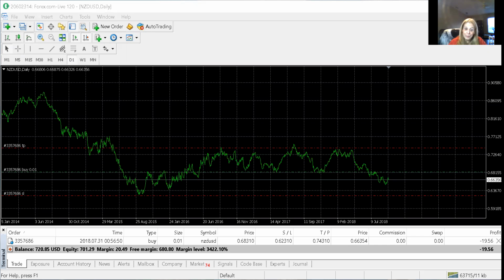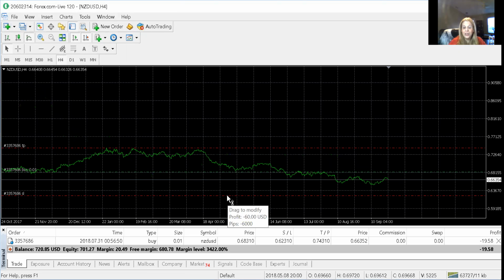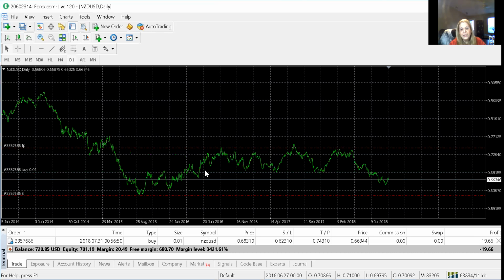How to trade with Forex made simple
NZDUSD continued training